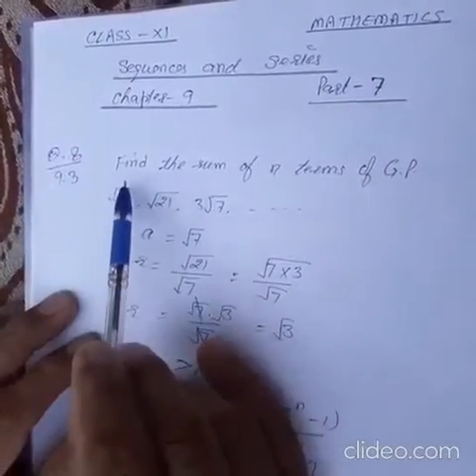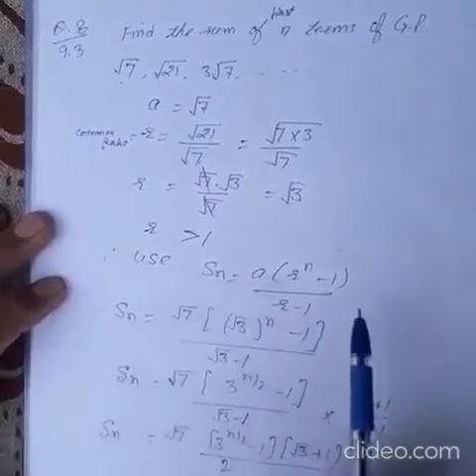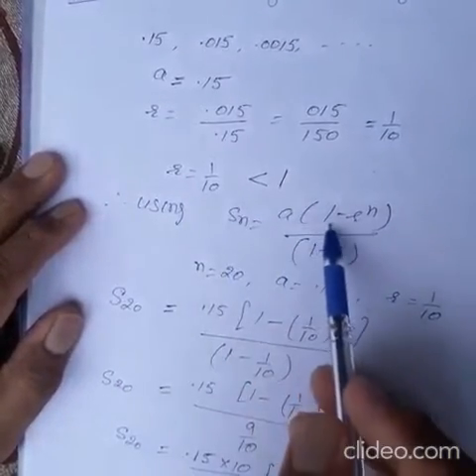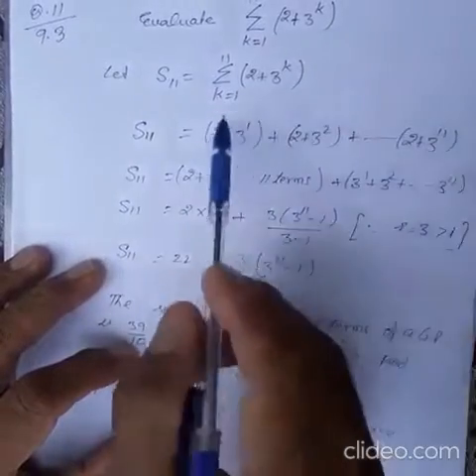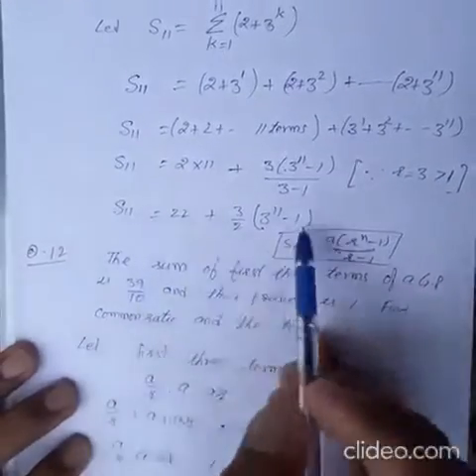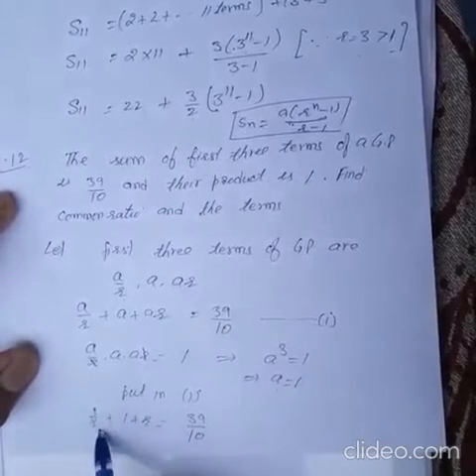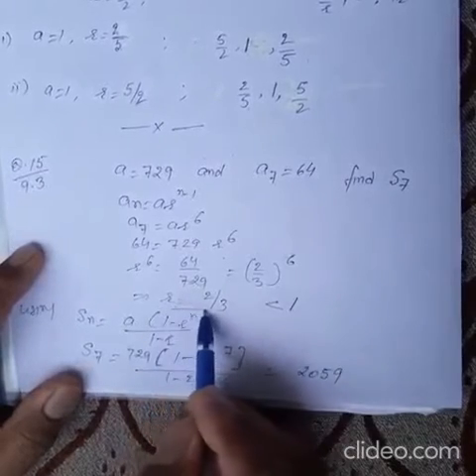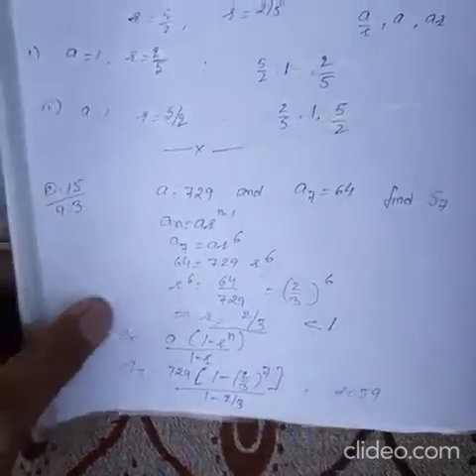class 11th subject maths chapter 9 part 7